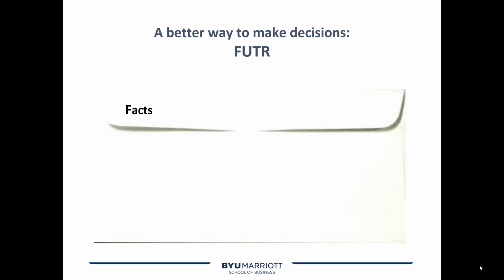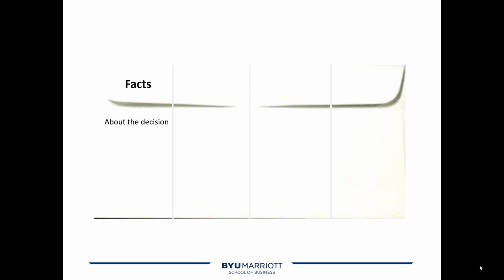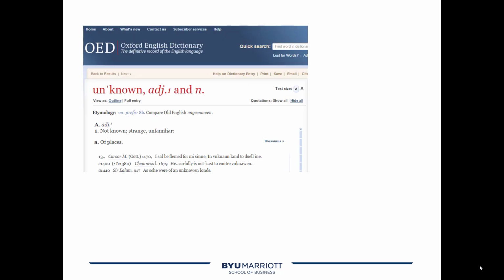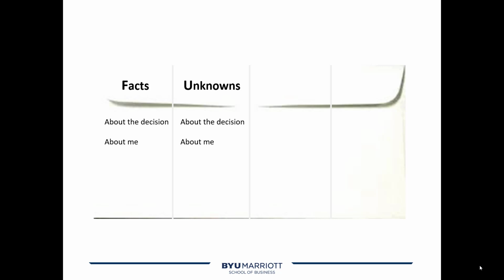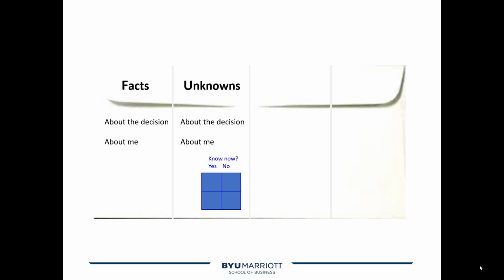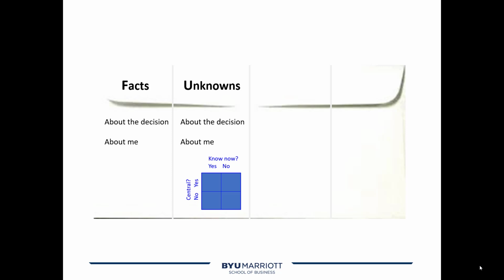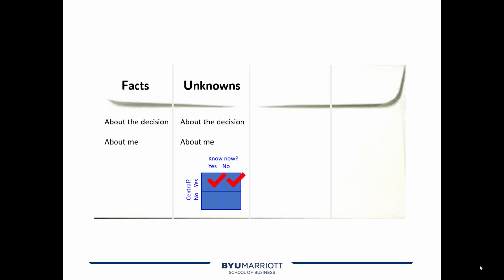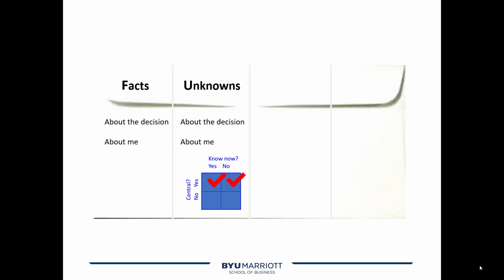March 2020 Good Decisions Part I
This video introduces the FUTR Model, a powerful way to make better decisions